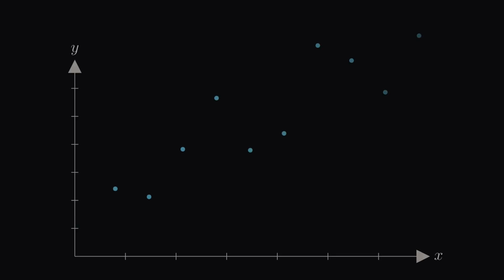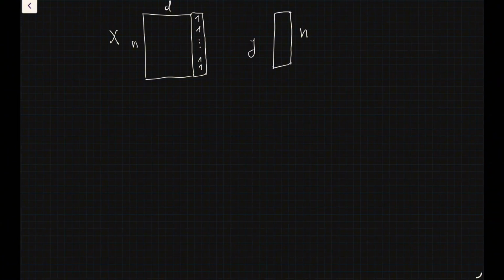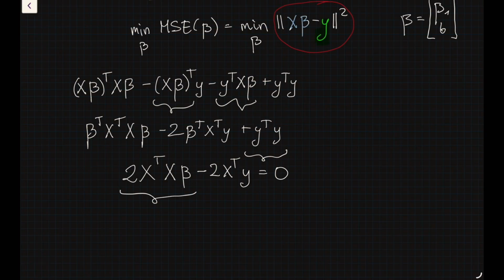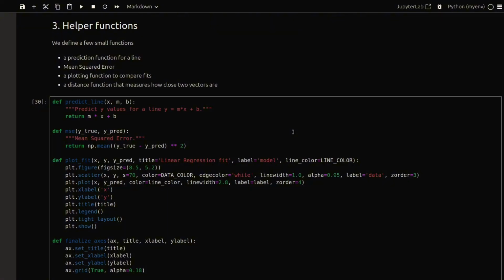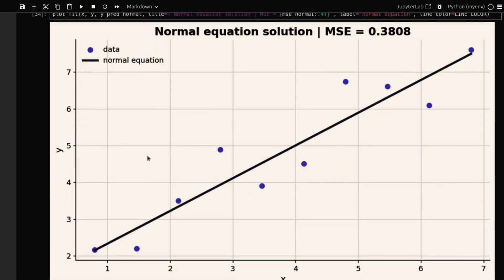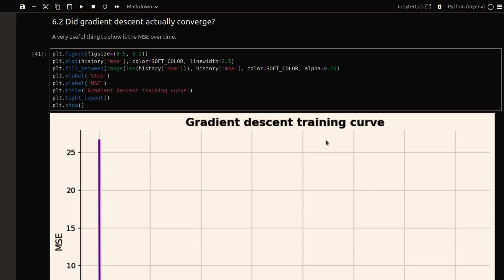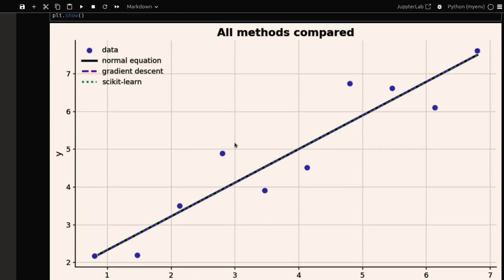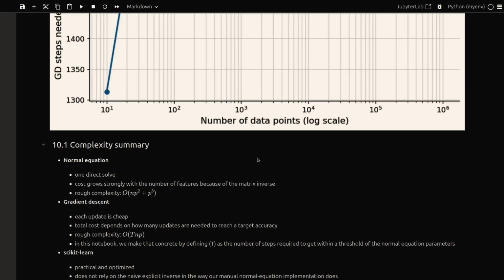Why Linear Regression Breaks (and Nobody tells you)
Linear Regression looks simple… until you actually try to understand what’s going on under the hood.

In this video, I break it down from scratch, not just the formula, but why it works, when it fails and how different methods actually solve it in practice.

- the intuition behind Mean Squared Error (MSE)
- the mathematical derivation
- the Normal Equation vs Gradient Descent
- when LR breaks & its limitations
- and how runtime changes as your dataset grows

I also built a complete Jupyter Notebook where everything is implemented step by step, including Gradient Descent from scratch and all the experiments shown in the video.

If you’ve ever used Linear Regression but felt like you were just memorizing formulas, this should make things finally click.

If this helped you, a like or a comment really helps more people discover it.

00:00 Introduction
00:23 The Problem
00:37 MSE Intuition
00:49 Loss Function
01:24 Normal Equation
04:39 Notebook Demo
04:58 Dataset definition
06:06 NumPy Solution (from NE)
07:25 GD Implementation
09:35 sklearn
10:26 Runtime Comparison
11:51 Limitations
12:32 Geometric View
12:53 Generalization